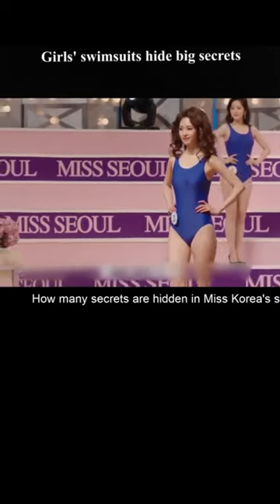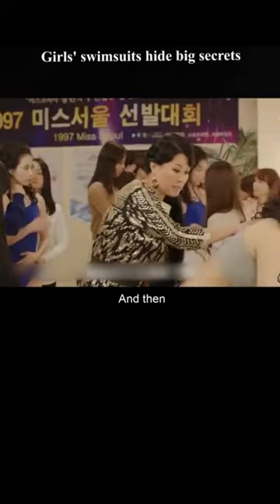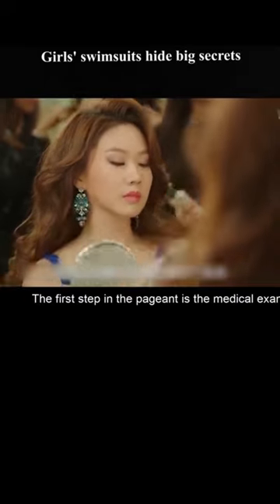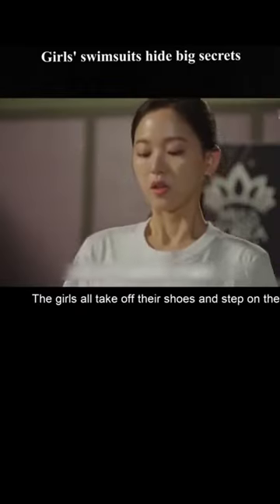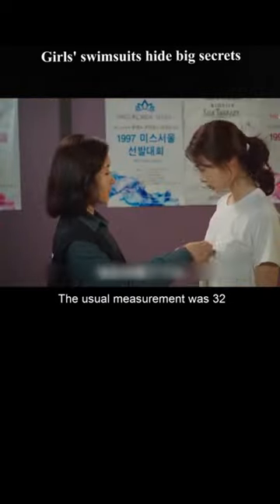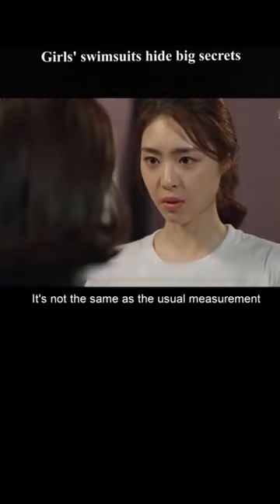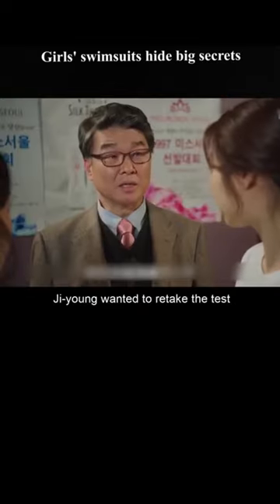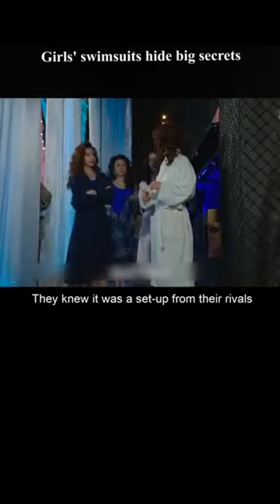Korean Model Goes Too Far 😰